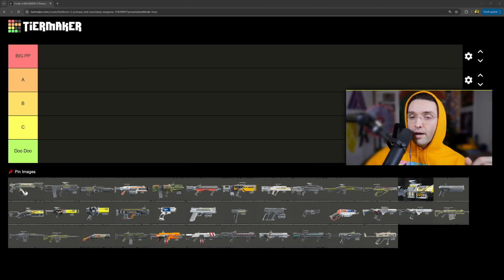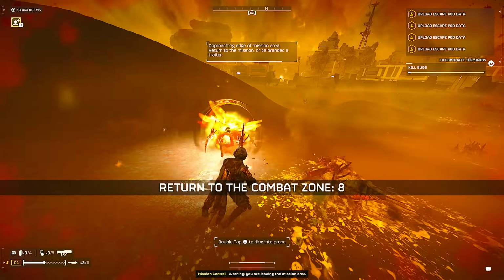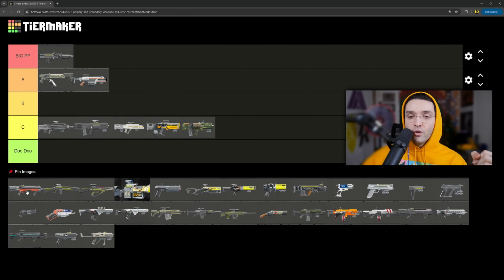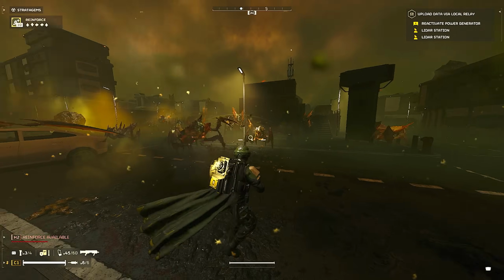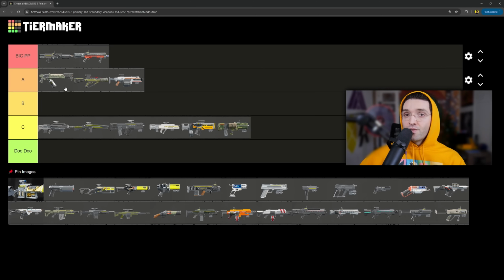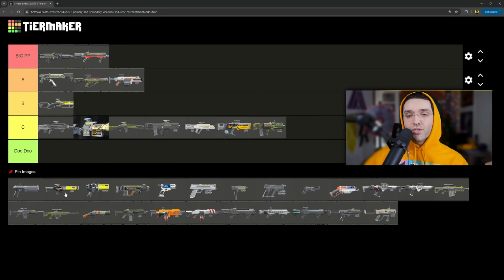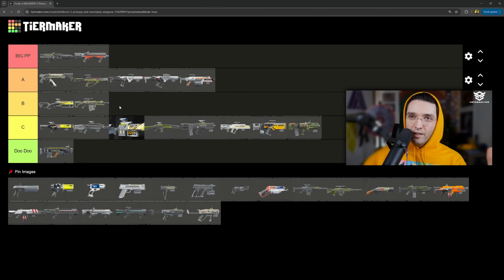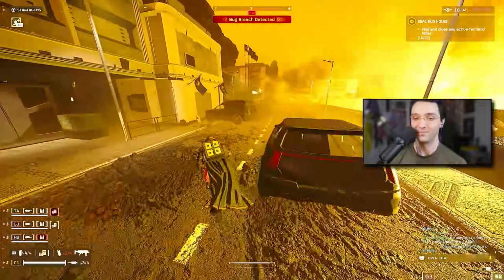UPDATED BEST PRIMARY WEAPON TIER LIST FOR NEW TERMINID GLOOM PREDATOR BUGS - HELLDIVERS 2 NEW META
HELLDIVERS 2 BEST PRIMARY WEAPON TIER LIST FOR THE NEW PREDATOR GLOOM BUGS!!!

⭐BECOME A MEMBER TO UNLOCK BADGES AND EMOTES (ONLY IF U ENJOY THE CONTENT AND WANT TO SUPPORT)

⭐STREAMLABS DONO - (Thank you guys for all the amazing support, we appreciate every single one of you:)

0:00 - helldivers 2 best primary weapon tier list
0:58 - Torcher ranked vs new terminids
2:42 - Liberator ranked vs new terminids
4:37 - Blitzer helldivers 2
5:39 - liberator concussive
6:24 - Dominator helldivers 2
7:15 - Cookout shotgun helldivers 2
9:12 - explosive Crossbow helldivers 2
10:55 - Double edged sickle helldivers 2
13:20 - Sickle helldivers 2
14:36 - scythe helldivers 2
14:50  - scorcher helldivers 2
15:07 - Purifier helldivers 2
16:28 - Eruptor helldivers 2
17:17 - Counter sniper helldivers 2
18:06 - Plasma Punisher helldivers 2
18:56 - Incendiary shotgun helldivers 2
19:27 - spray and pray  shotgun helldivers 2
20:26 - pummeller helldivers 2